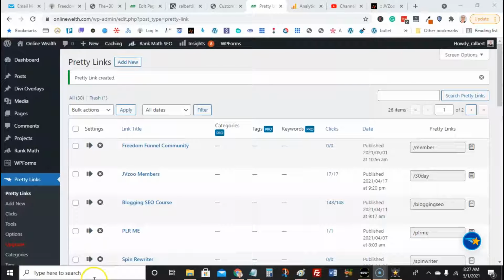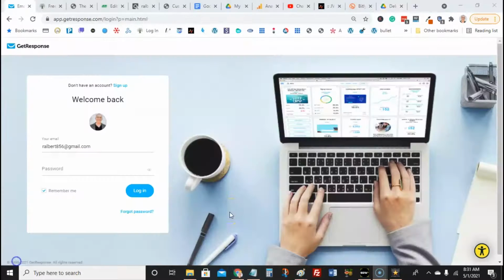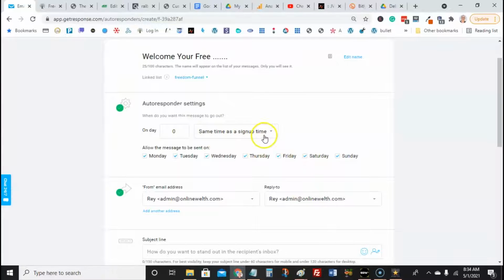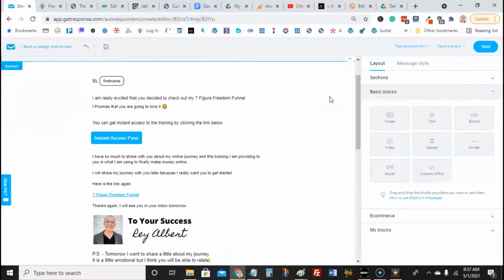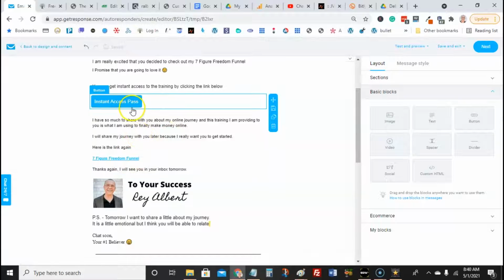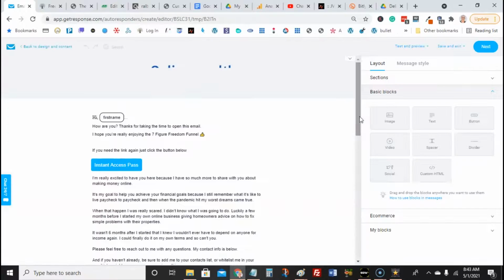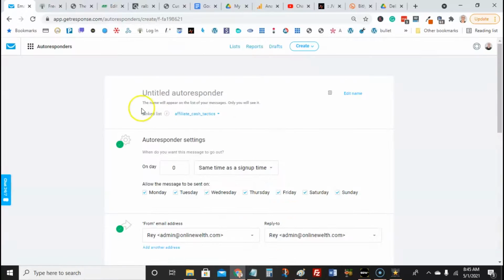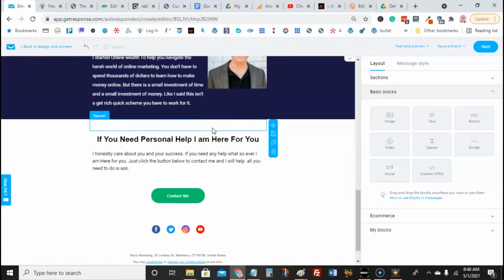How To Create The Only 3 Emails That Will Bring In Sales For Life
Create The Only 3 Emails That Will Bring In Sales For Life